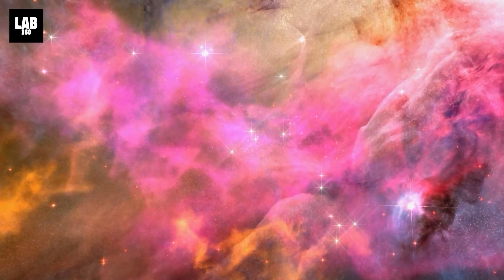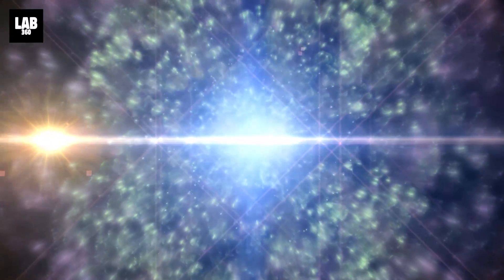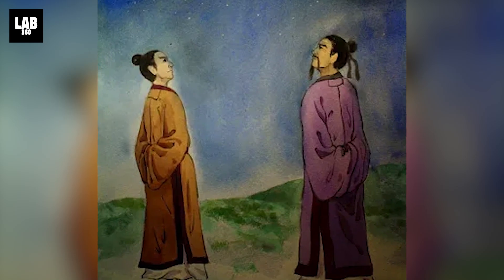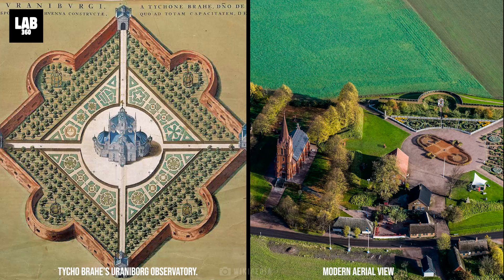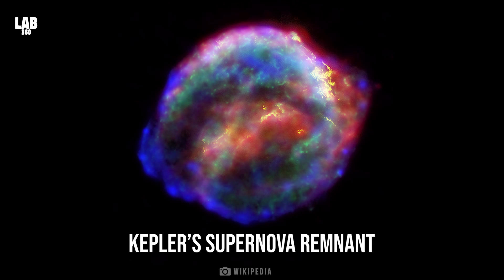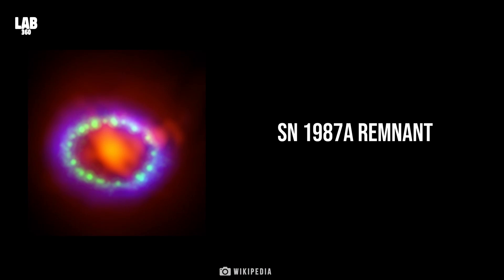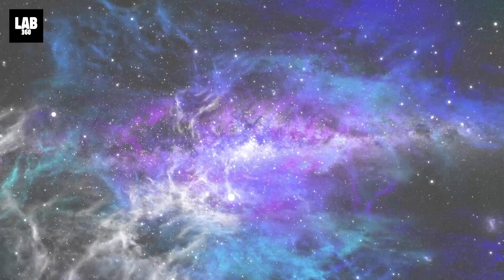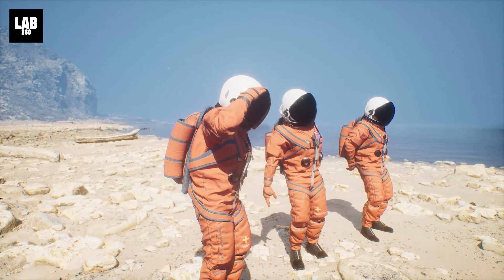Supernovas that have been recorded till date by mankind.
Discover other stars that have gone supernova, captured by our telescope. Learn about these cosmic events beyond Betelgeuse in this fascinating video!